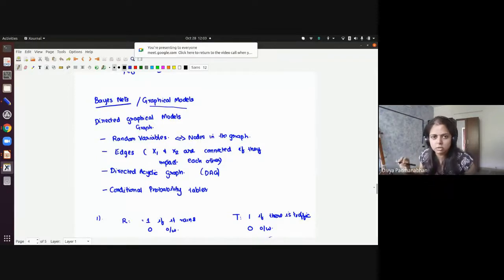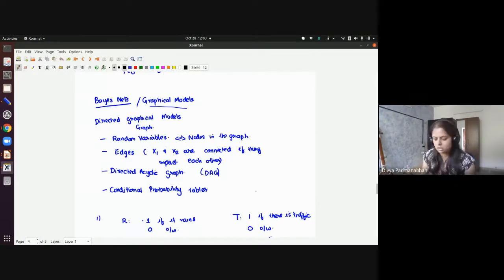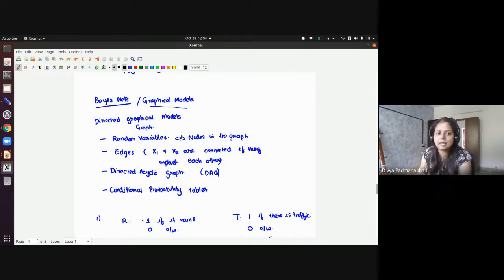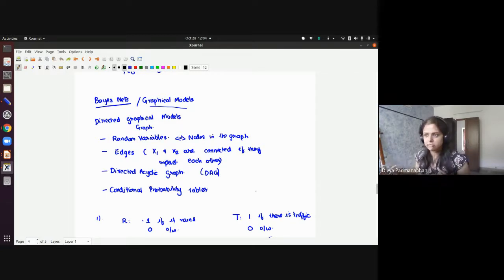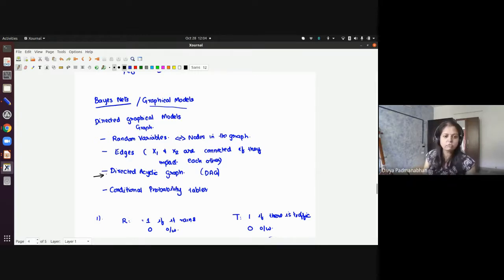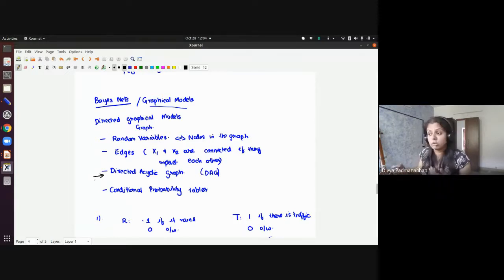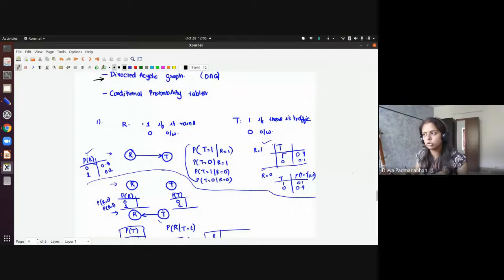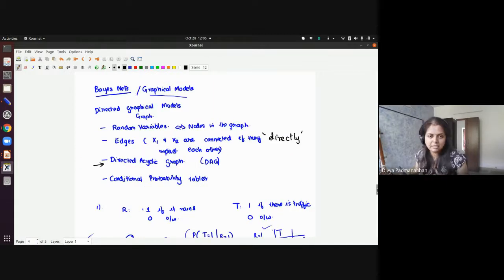CS330: Lec23 BayesNets (contd)